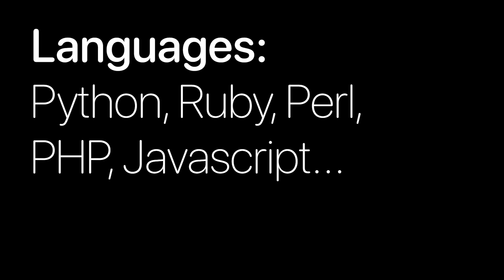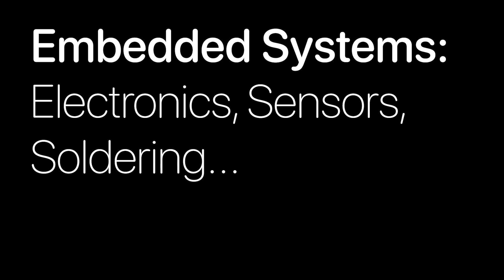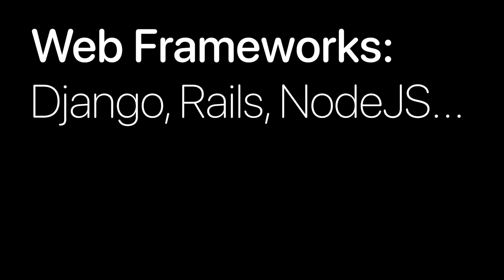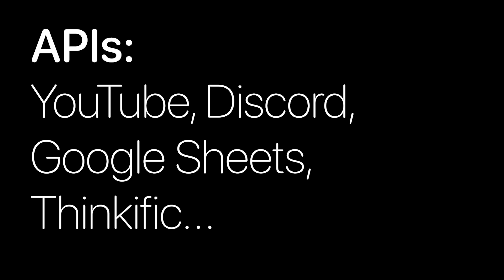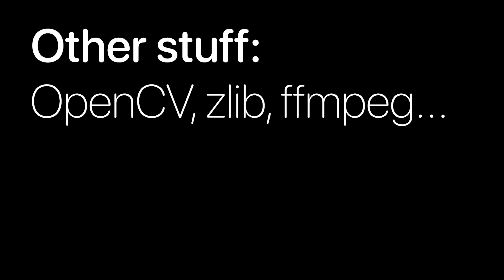What should I automate? Advice for new programmers.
What should I automate? Advice for new programmers.  // Automation is one of the most overlooked ways to improve your life and programming skills. In this video, I give you some pointers about how you can include more automation in your life to make you a more well-rounded capable developer, and maybe even save you a little time.